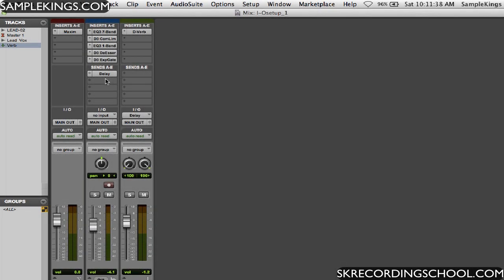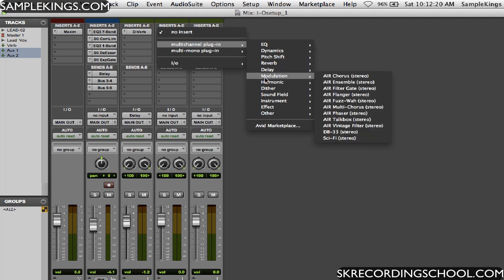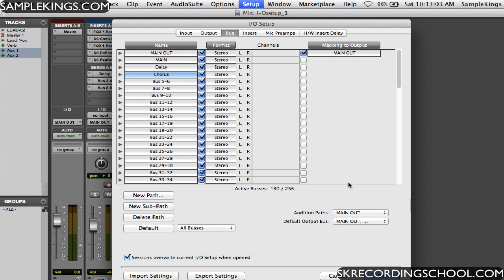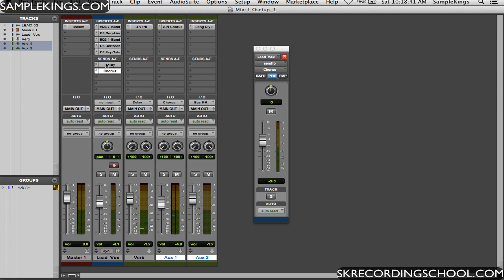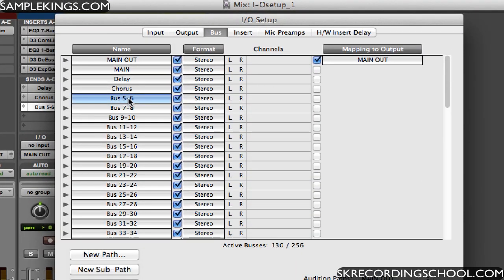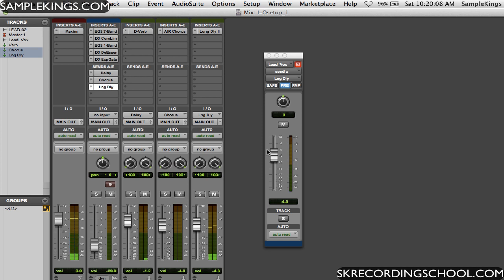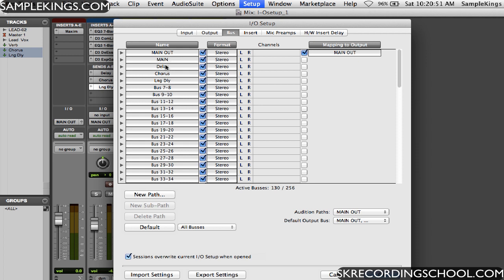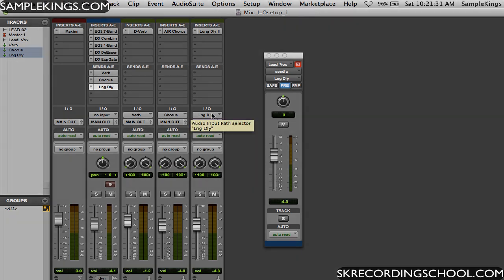Pro Tools 10 Vocal Setup Effects & I/O Pre & Post Fader2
Pro Tools 10 Vocal Setup Effects & I/O Pre & Post Fader part 2 from samplekings.com DVDs and skrecordingschool.com

OUR WEBSITE FOR DVDs, SAMPLES, HARD DRIVES, MEMORY& MORE

OUR Ebay STORE Has DVDs, SAMPLES, HARD DRIVES, MEMORY& MORE

and see all our videos from the beginning to the end of each lesson plan and DOWNLOAD over 73,000 SAMPLES DOWNLOAD RECORD CONTRACTS and much more $59.95 for 1 year for INFO 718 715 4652.